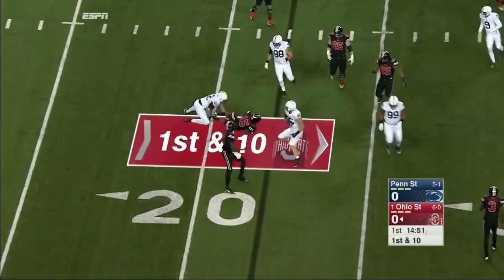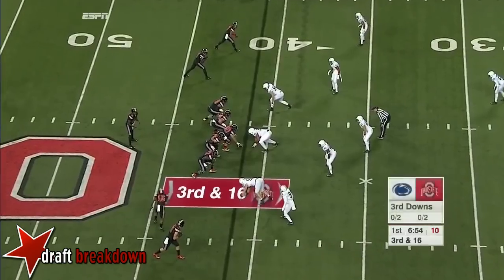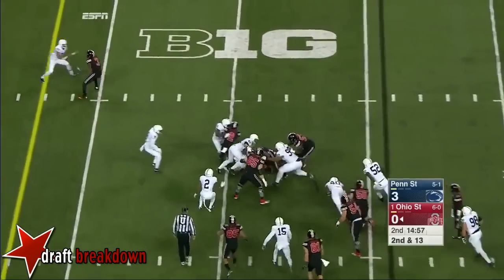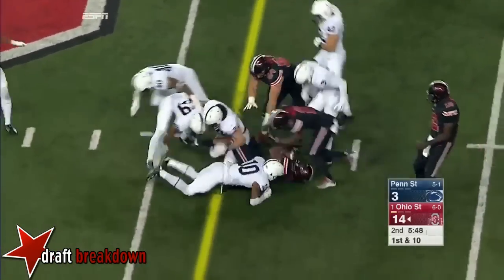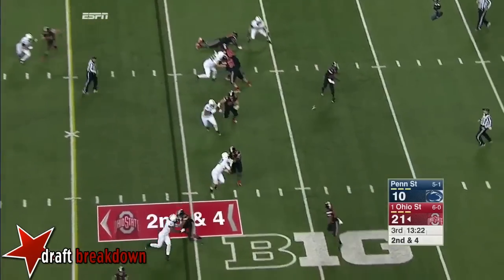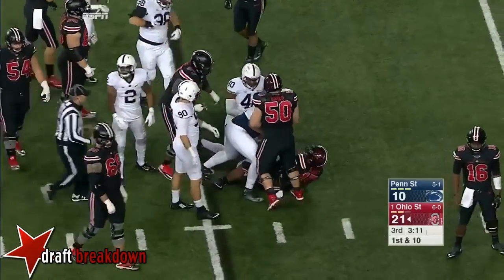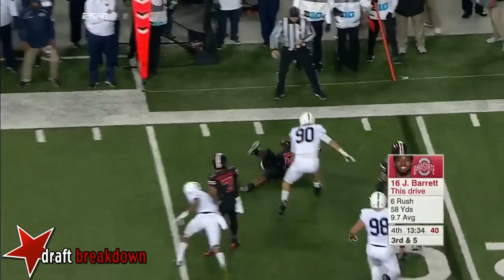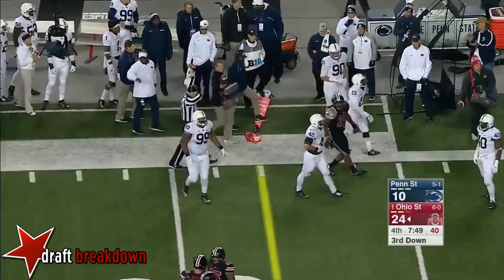Ezekiel Elliot Vs Penn State 2015